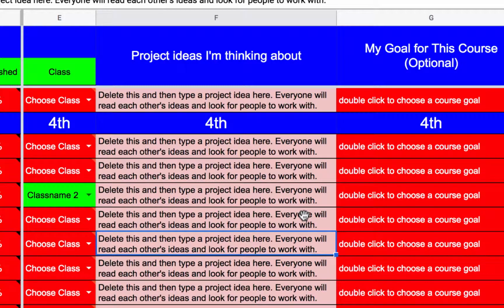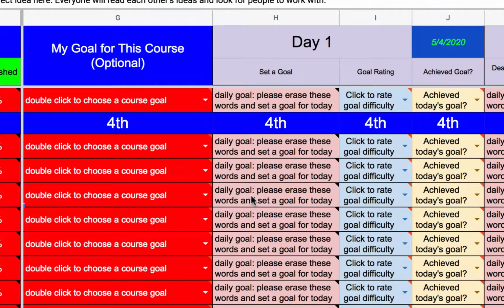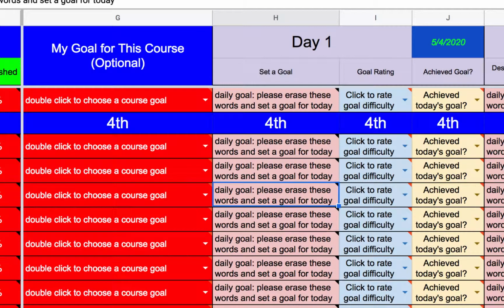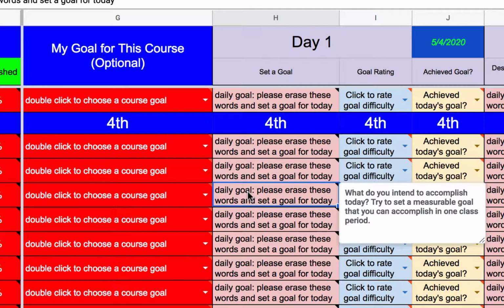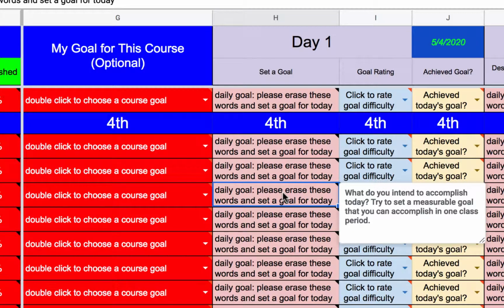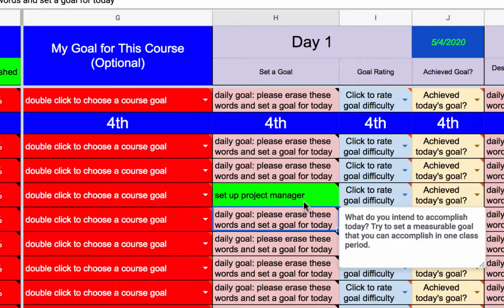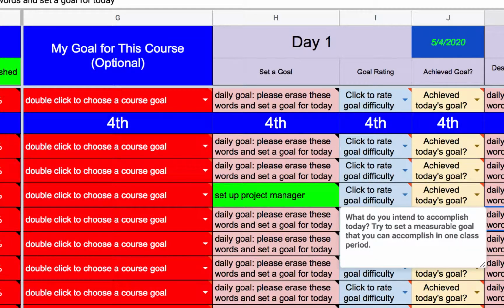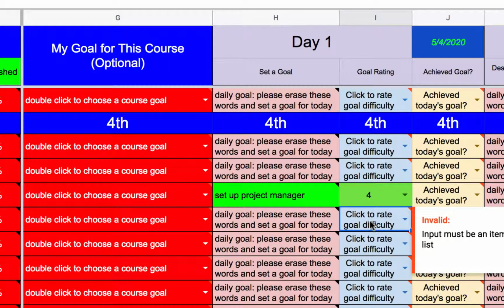Student 2 Goal Setting